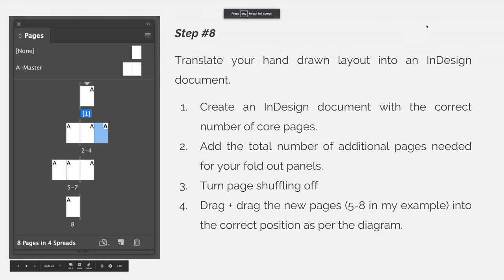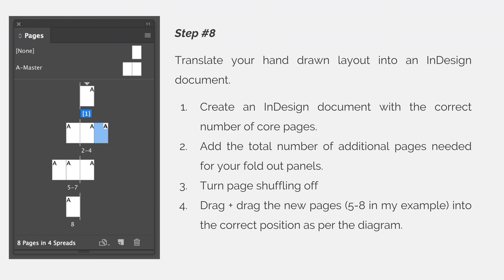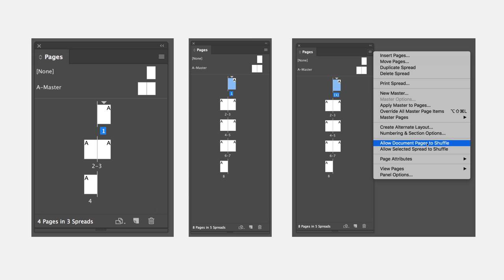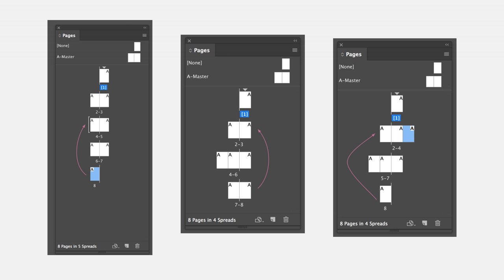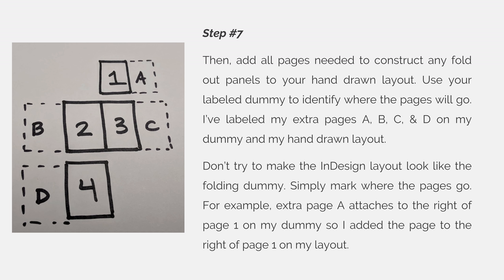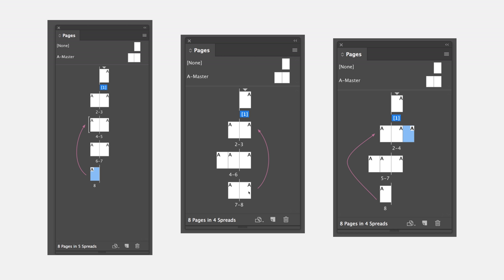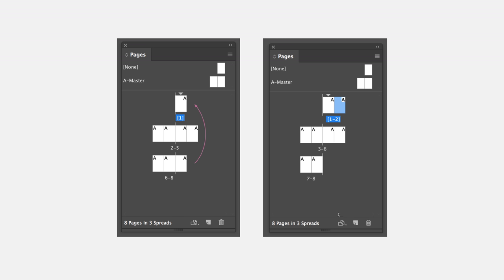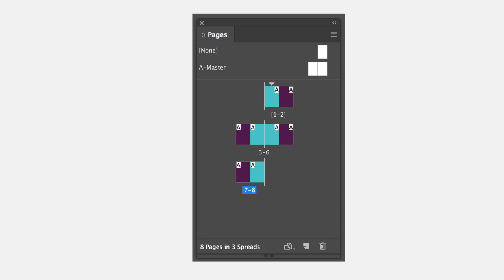Complex Folds (VIDEO 14)